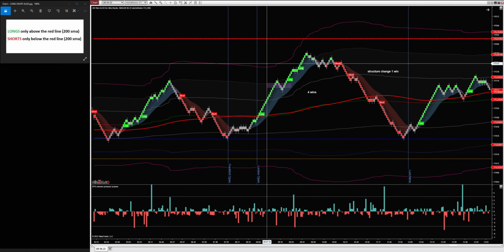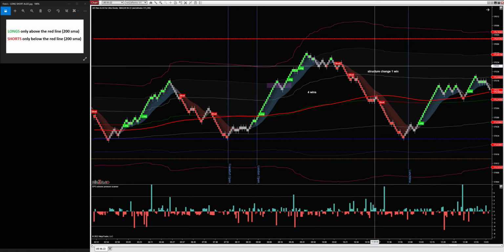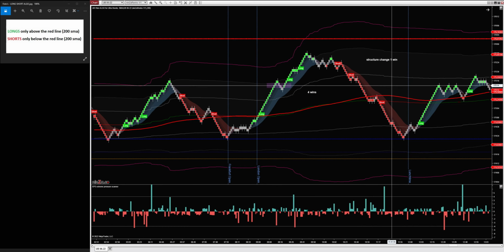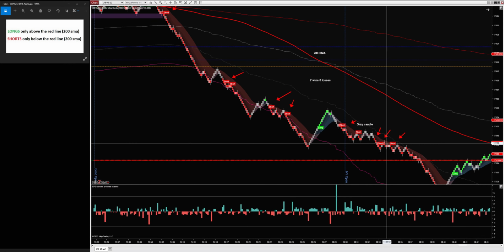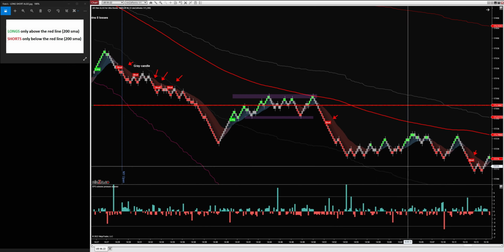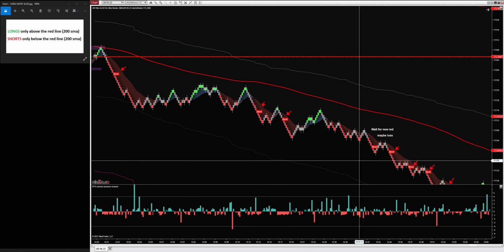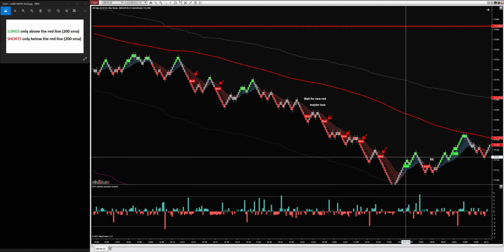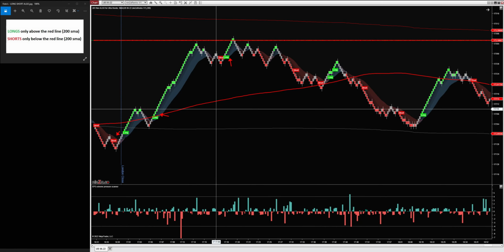UB Ultra Bonds Futures ALGO trading recap of the day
I recomend using the Ninjatrader platform:
Again a recap of the day. And what a day it was guys!
We had a nice London session and Bond open and NY was a good one too.
I hope everyone made some profits again today.

If you want more info about the ALGO or about trading Ultra bonds, just look me up on my free discord group.

future results.